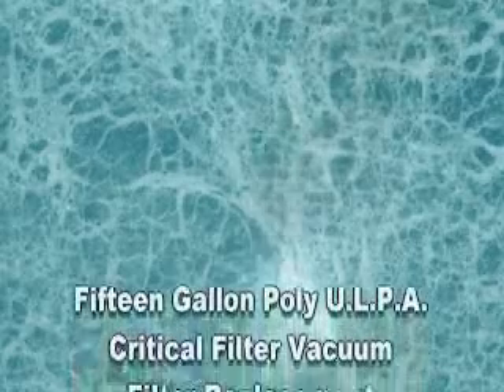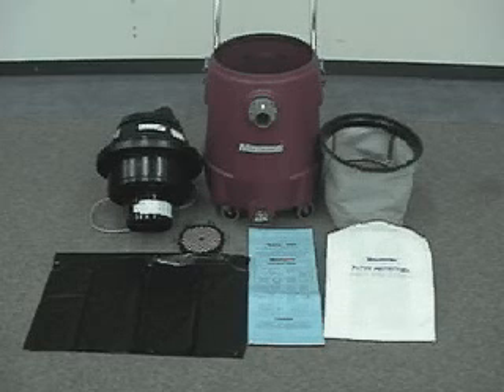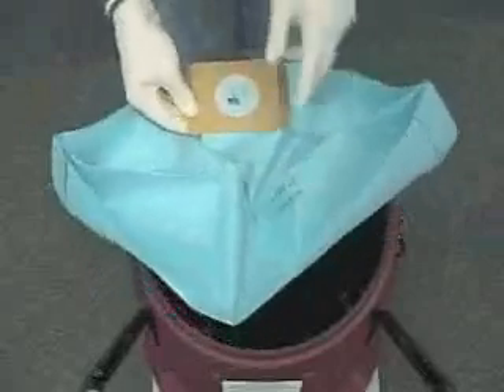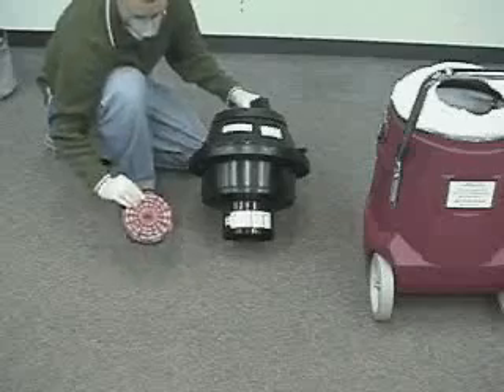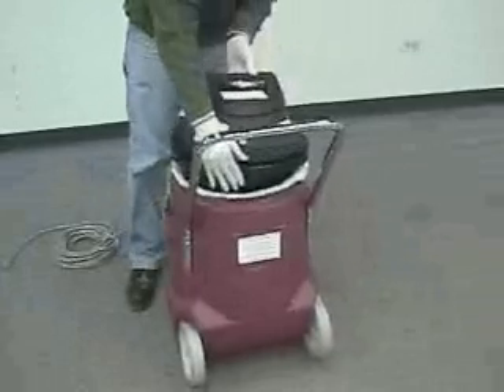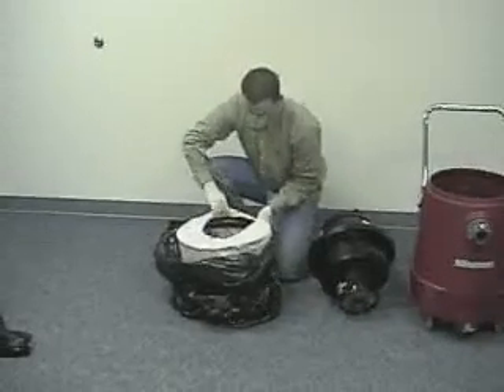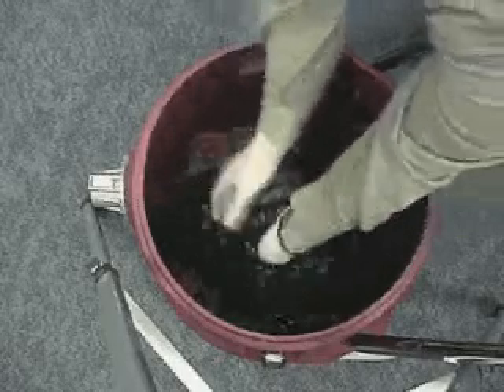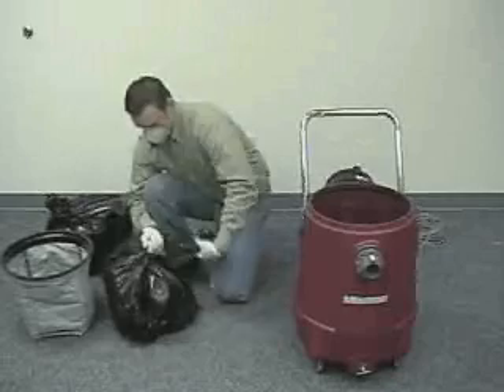hepa_15gallon_poly.wmv